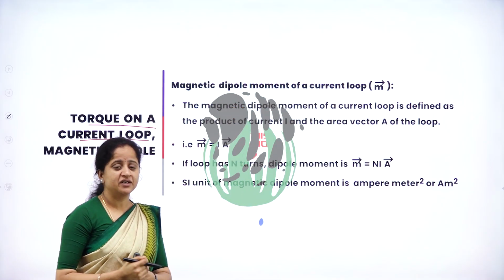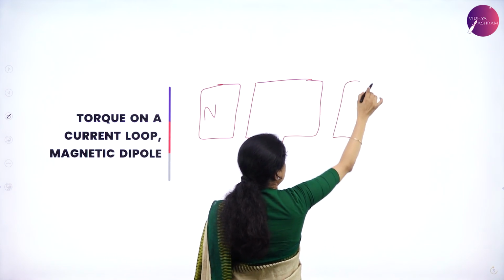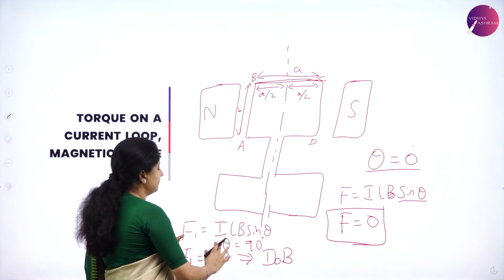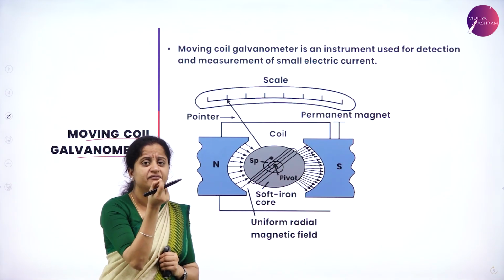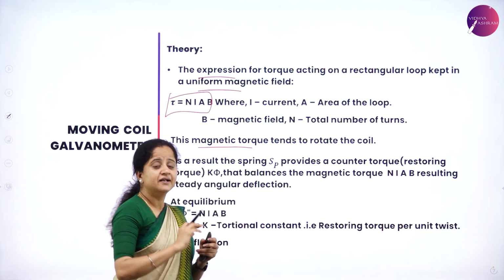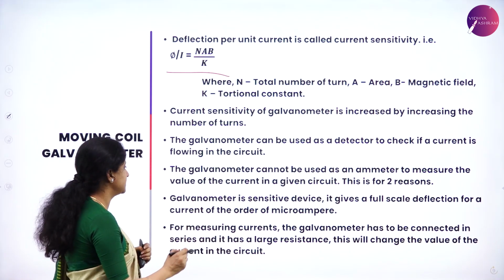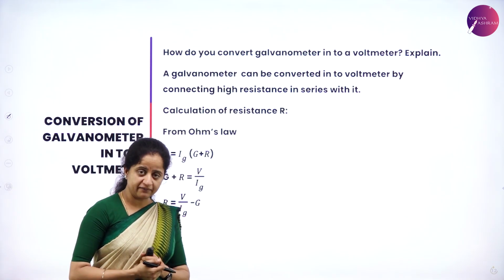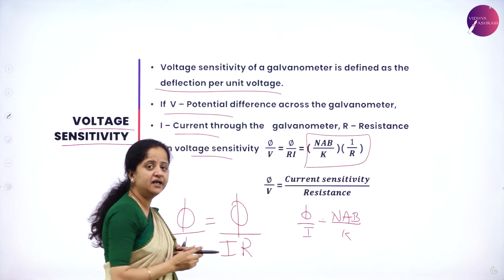DAY 22 | PHYSICS | II PUC | MOVING CHARGES AND MAGNETISM | L4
Class : II PUC
Stream : SCIENCE
Subject : PHYSICS
Chapter Name : MOVING CHARGES AND MAGNETISM
Lecture : 4